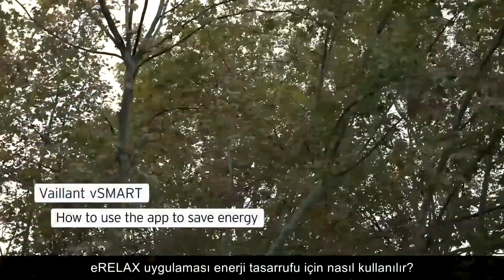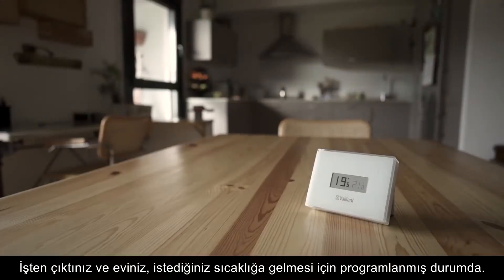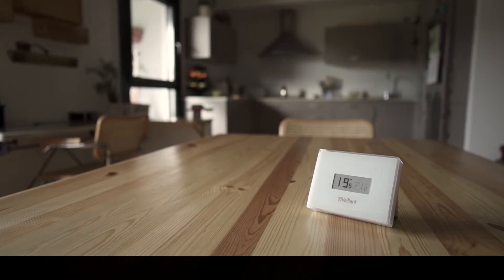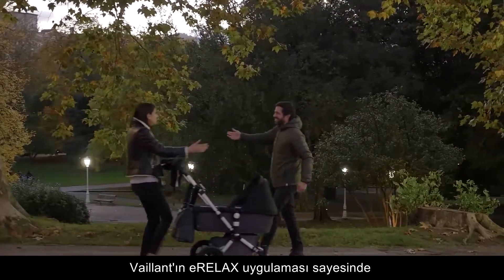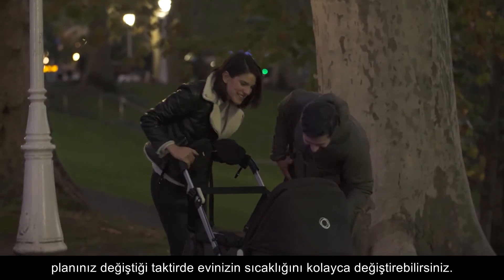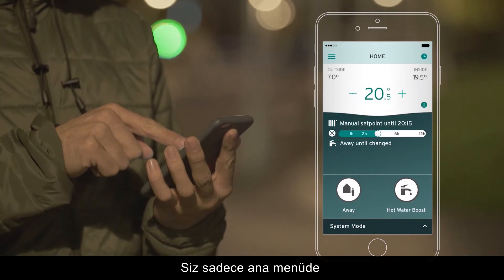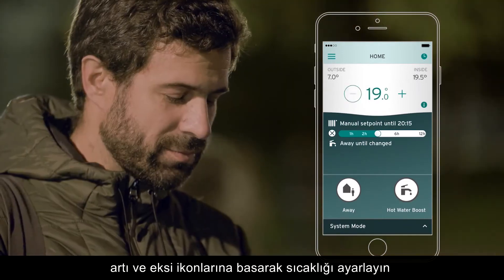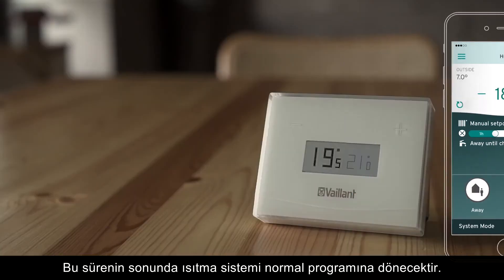eRELAX – Enerji Tasarrufu Nasıl Kullanılır?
eRELAX ile enerji tüketiminizi ve dolayısıyla masraflarınızı kontrol altına alabilirsiniz.eRELAX uygulaması kullanım alışkanlıklarınızı
takip edip size tasarruf için önerilerde bulunur.